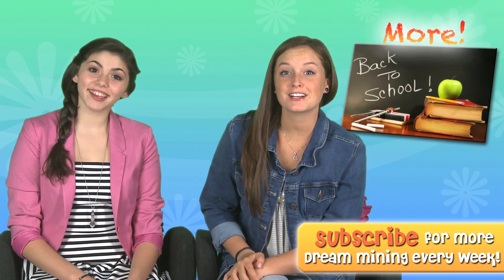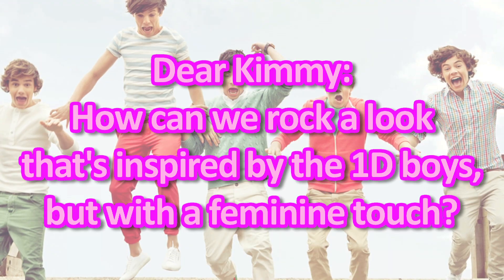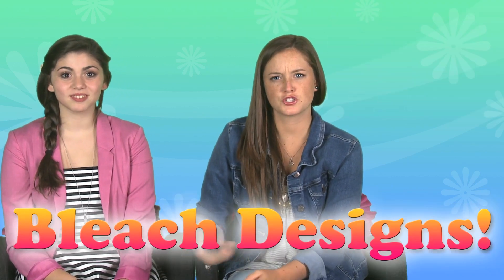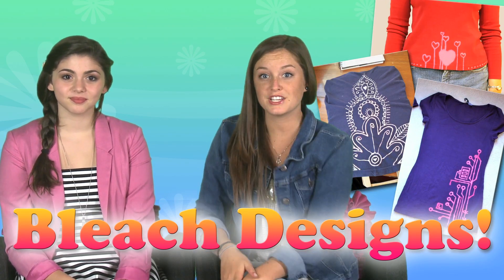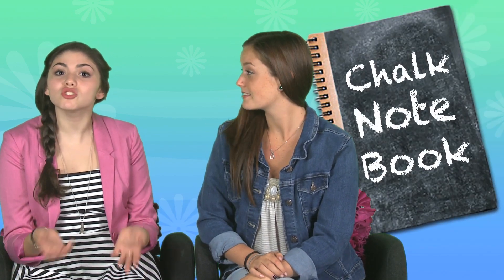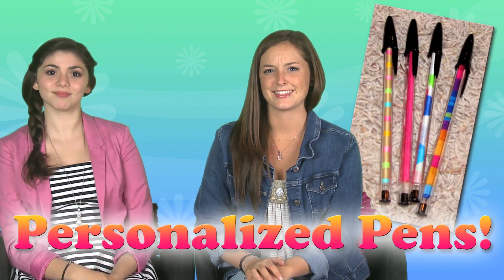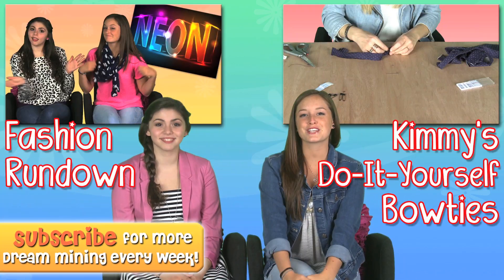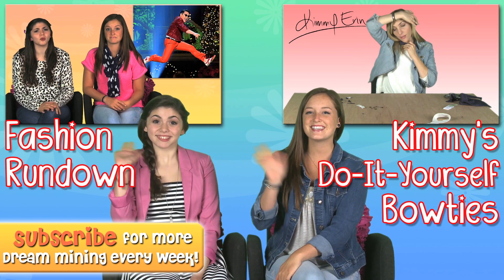1D inspired Bow Tie (by Kimmy Erin) & Awesome DIY Fashion!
A One Direction inspired DIY bow tie by the fabulous Kimmy Erin and more awesome DIY fashion and crafts galore in this rundown! We asked Kimmy for some style ideas inspired by the 1D boys' fashion, and she showed us how to make a bow tie for girls--perfect for making a school uniform unique or just going mod!

COMMENT! Tell us what DIY looks you love!

Dream Mining is a place to create, to dream and to play! At Dream Mining it's all about fashion, music, and film especially when YOU design, sing and make videos! There are great animated videos and real stars singing original songs! Characters play in the world of Fashion, Music and Film: Lilly, Sarah, and Ella.